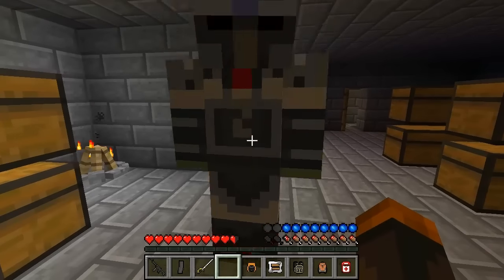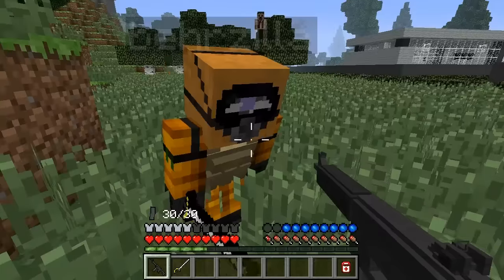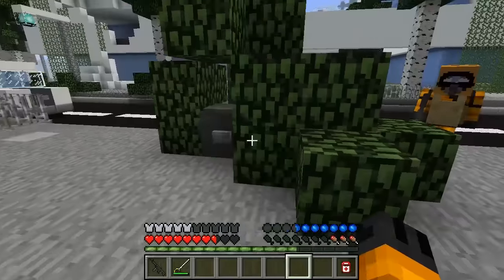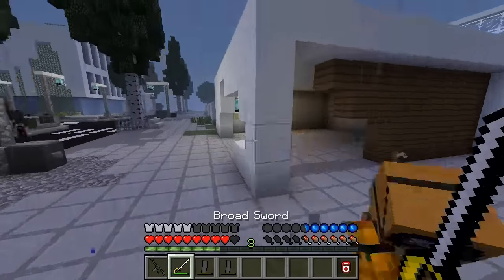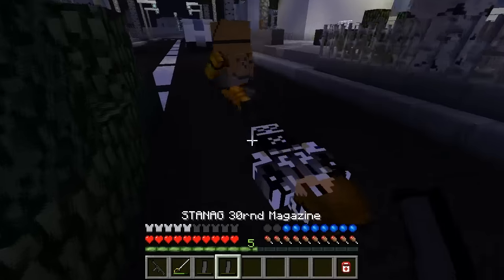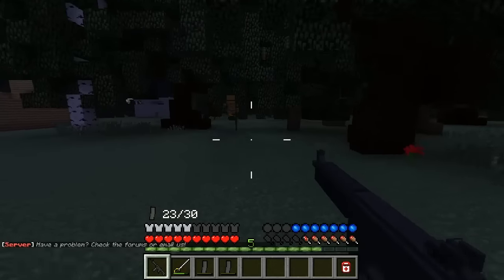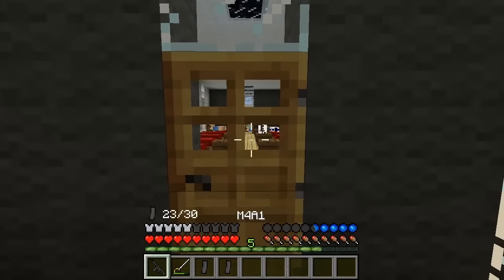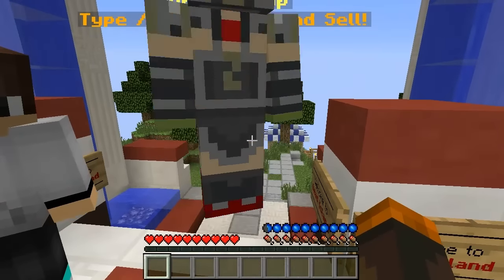Crafting Dead Aftermath "HAZMAT MINI ROLEPLAY W/ BEHRZILLA!" #72 (Minecraft Walking Dead Server)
In this episode of The Crafting Dead Behrzilla and I try out the Hazmat Suit Challenge. As we roam the city of Dead Island with out hazmat suits we take on the role of being purgers and to eliminate any threat. The best part is we created this episode as a mini roleplay.

► Hit "LIKE" for more CRAFTING DEAD!! :D

Featured Guest:
BehrzillaProductions:

Welcome to The Crafting Dead Servers! If you wanna survive you need to be tough, Rick Grimes kinda tough! So can you survive the post apocalyptic world?